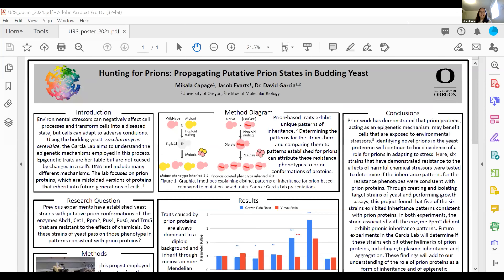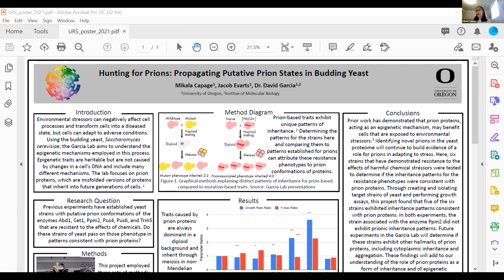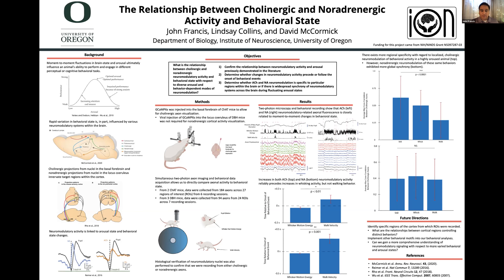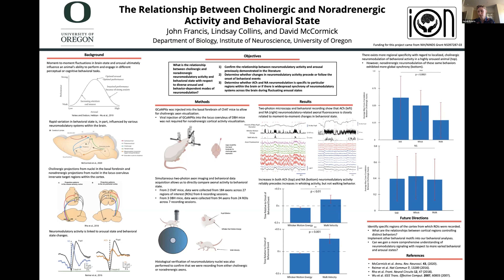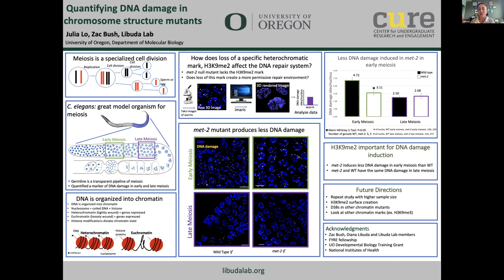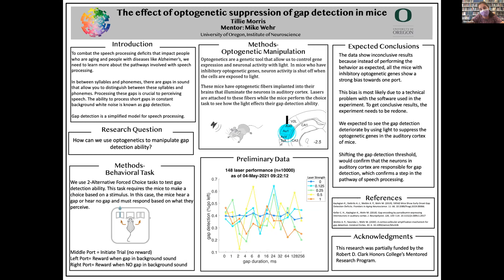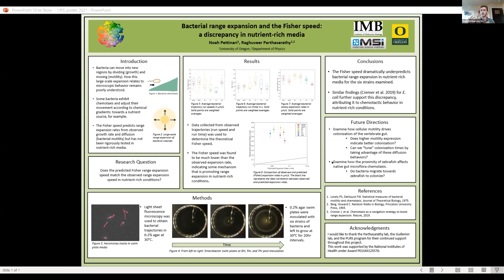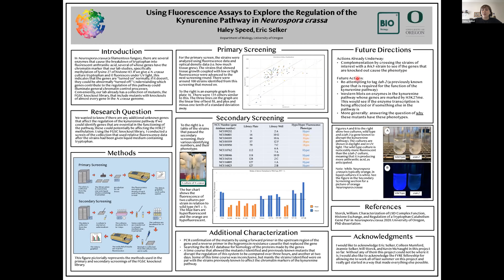It's Alive - Interactive Poster Session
May 26, 2021 3:30 PM - 5:00 PM
Moderators: David McCormick and Ellie Reisman

Presenters:
Mikala Capage and Jacob Evarts - "Hunting for Prions: Propagating Putative Prion States in Budding Yeast" - 0:52
Isabelle Cullen - "Active Olfactomotor Responses in Head-Fixed Mice"   - 10:12
John Francis - "The Relationship Between Cholinergic and Noradrenergic Activity and Behavioral State" - 19:59
Julia Lo - "Investigating the mechanisms of DNA repair in C. elegans" - 28:57
Tillie Morris - "The effect of optogenetic suppression of gap detection in mice" - 36:36
Noah Pettinari - "Bacterial range expansion and the Fisher speed: a discrepancy in nutrient-rich media" - 45:39
Nicole Haley - "Using Fluorescence Assays to Explore Kynurenine Pathway Regulation in Neurospora Crassa" - 55:13